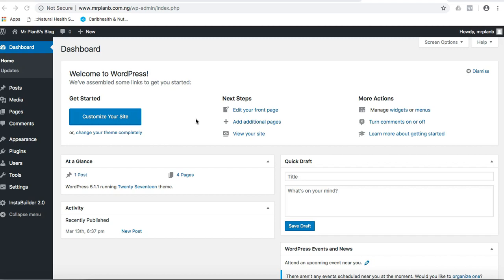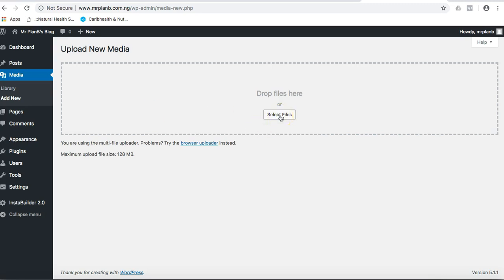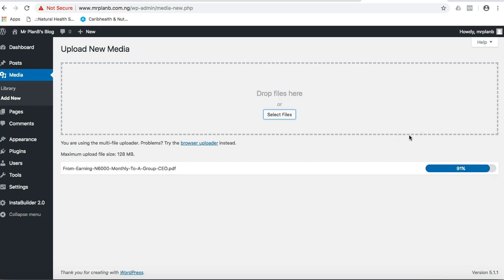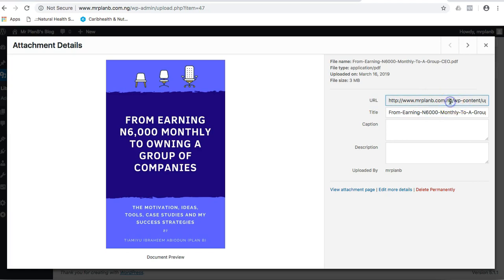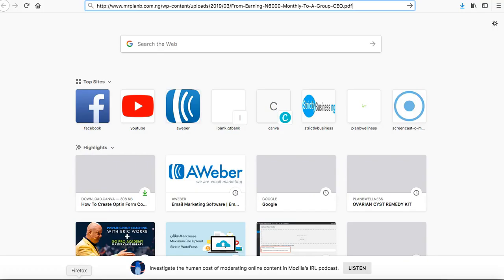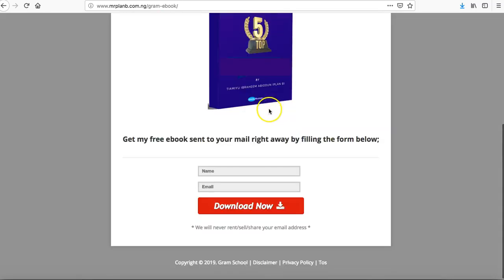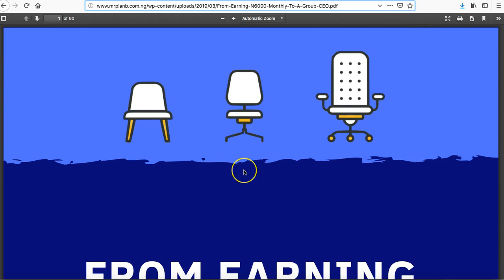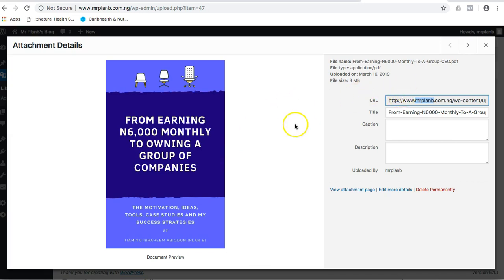How To Upload An Ebook To Your Wordpress Website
If you have an ebook you want people to download from your site or via email, watch this video to learn how to upload such video to your website